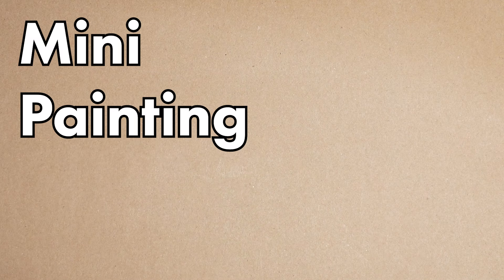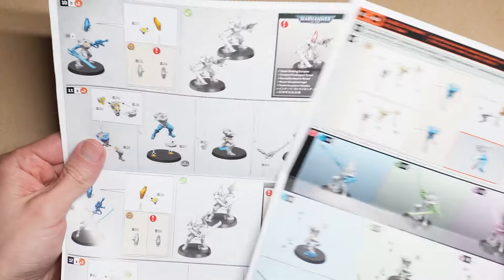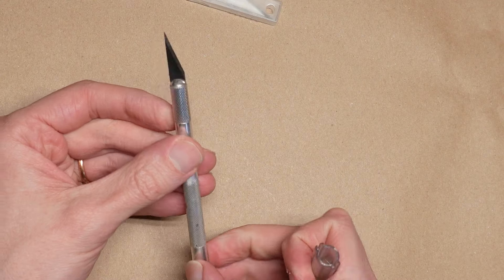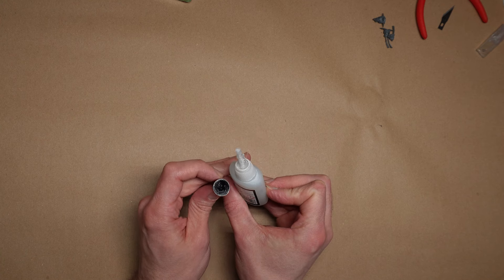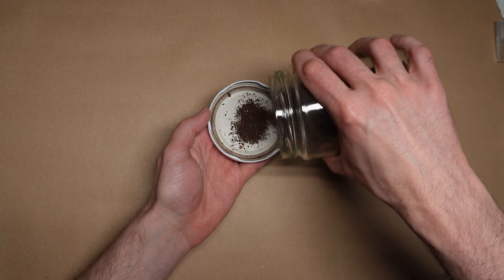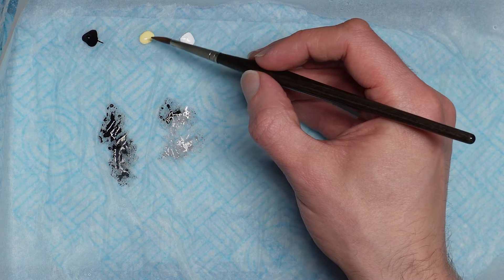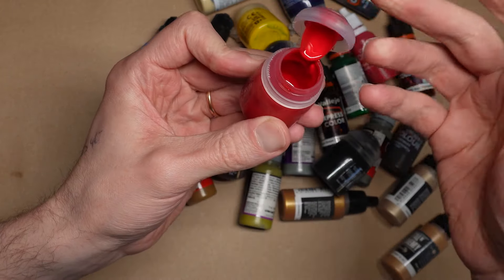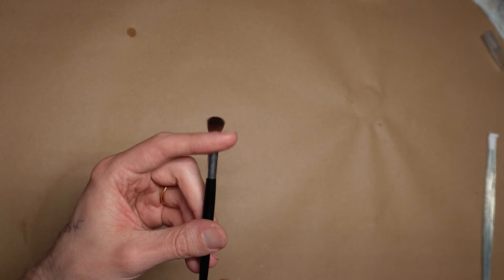The Only Tools You Need to Start Painting Minis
Welcome to the new GRG Mini's Painting 101 course! In this vid, we'll look at what tools to buy when you're just starting out :D

The Tools:

A Mini!
Snips/Sprue Cutters/Nippers
Fixed blade X-acto knife
Plastic glue, super glue, and maybe PVA glue
Milliput or Green Stuff
A Hobby Mat
Basing material (dirt and rocks!)

A wet palette (dish, paper towels, and cooking parchment)
Primer (spray can primer)
Any paints starter set from a hobby brand (especially Vallejo, maybe not GW)
A set of cheap synthetic brushes
A stubby make-up brush
A Winsor and Newton Series 7 Kolinsky Sable Size 1 brush (or equivelant)